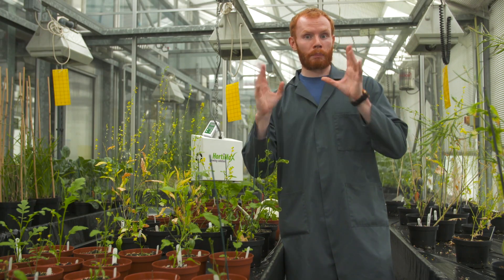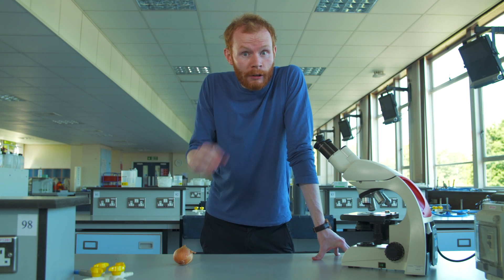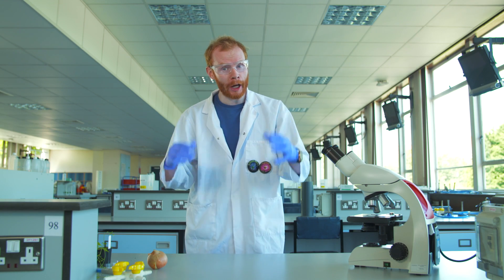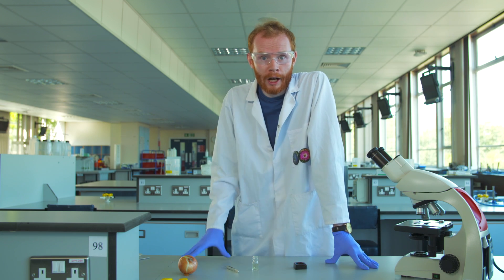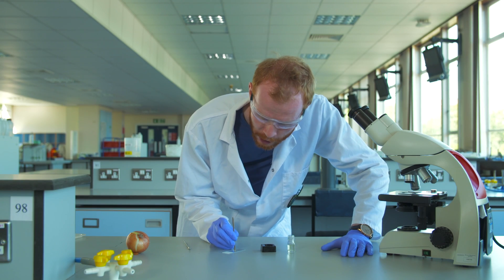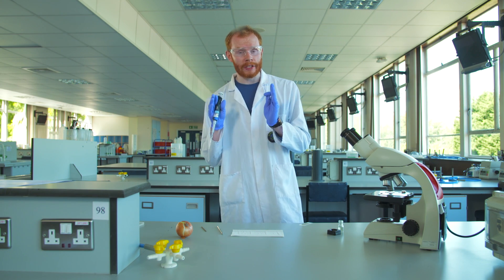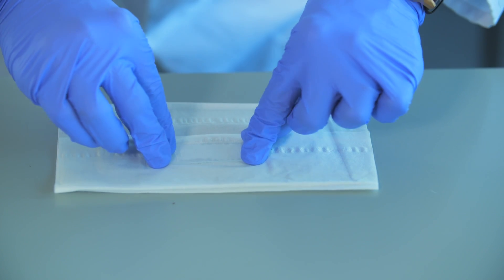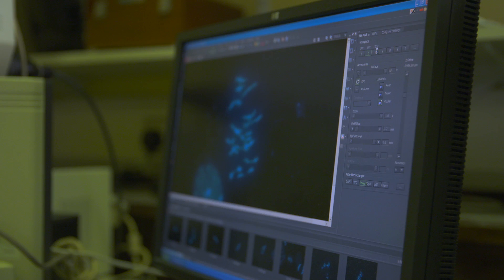Is the onion root tip experiment relevant to research?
During A Level Biology, you will be required to perform a range of practical experiments that will reinforce what you learn in the classroom and develop your laboratory skills. This video is part of a range of resources that use the expertise of University of Birmingham researchers to help you understand some of the most common A Level practical experiments, for a full range of resources,

In this video, we demonstrate the classic onion root tip squash experiment, which has been performed in classrooms for many years, and helps identify the stages of mitosis. Many of the techniques that it requires you to perform are fundamental not only to study of Biology at A Level, but also to researchers studying how meiosis in plants can be used to help us control plant breeding.

You can also hear us go into more detail about this experiment with the Laboratory Confessions podcast